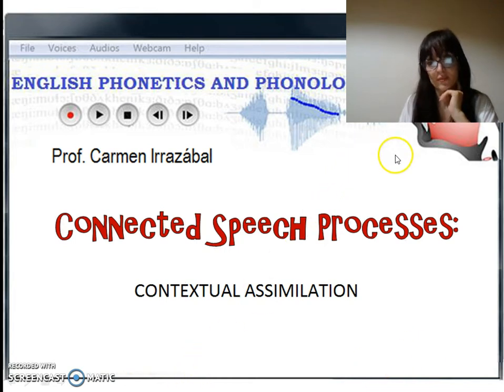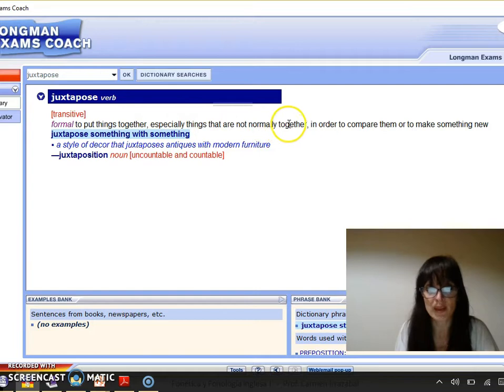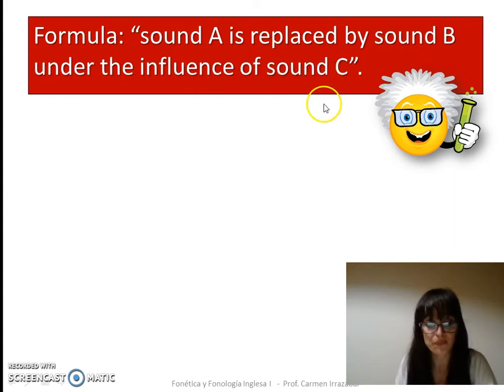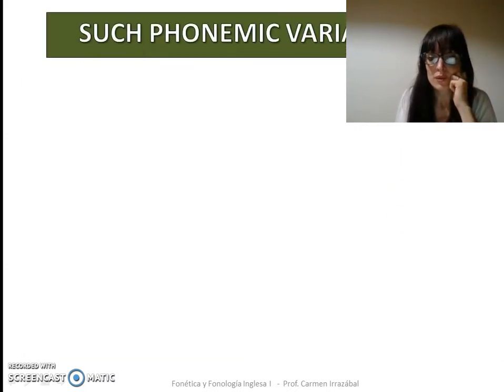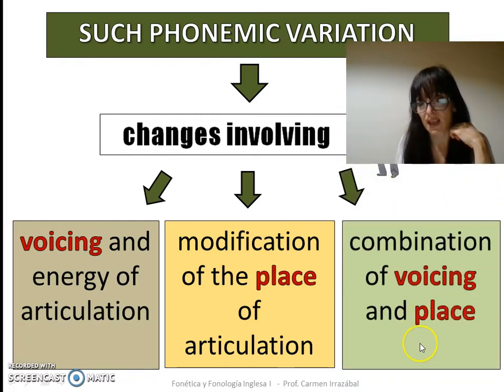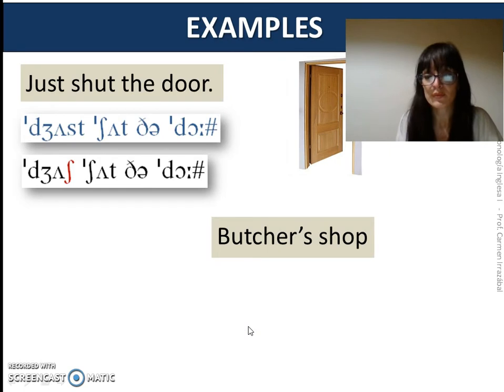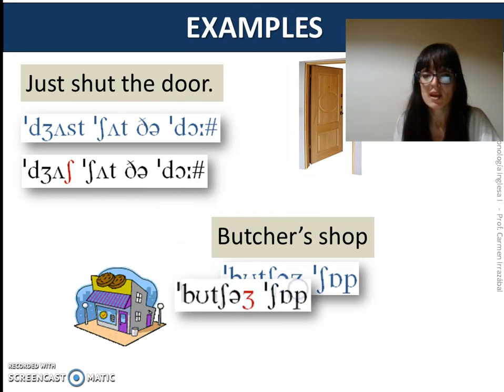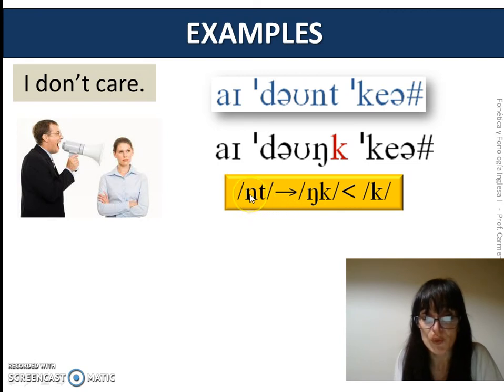Contextual Assimilation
Cruttenden, Alan (2008). Gimson's Pronunciation of English. 7th edn. Hodder Education.
Finch Diana and Ortiz Lira Héctor (1982). A course in English Phonetics for Spanish Speakers. Heinemann Educational Books.
Roach Peter (2009). English Phonetics and Phonology. 4th edn. Cambridge University Press.
Wells, J.C. (2008). Pronunciation Dictionary. 3rd edn. Longman